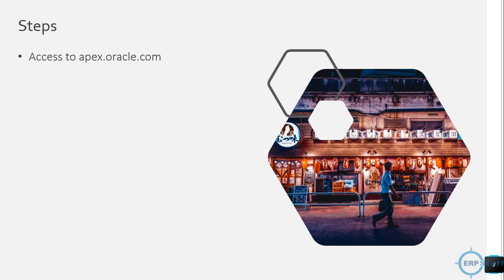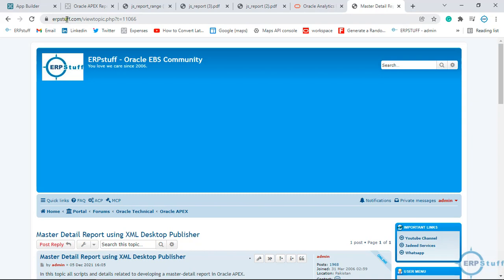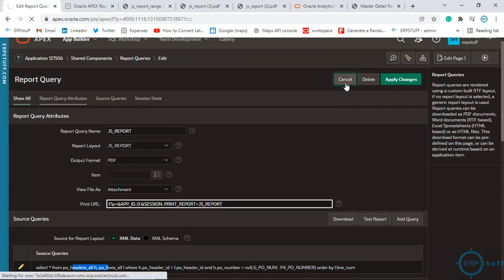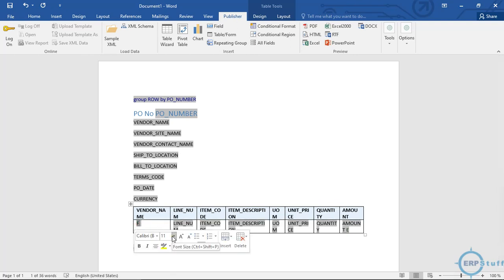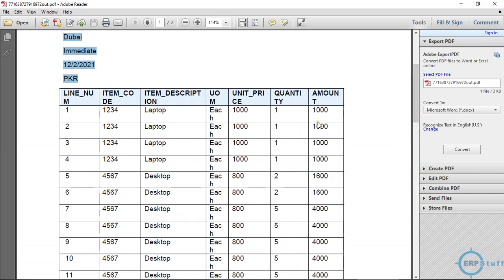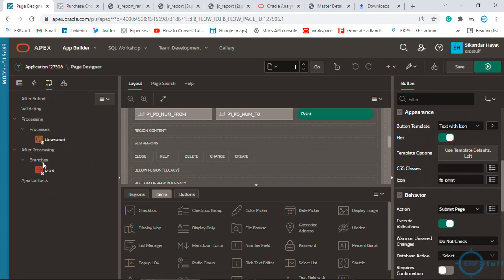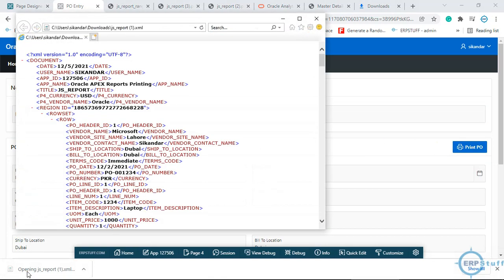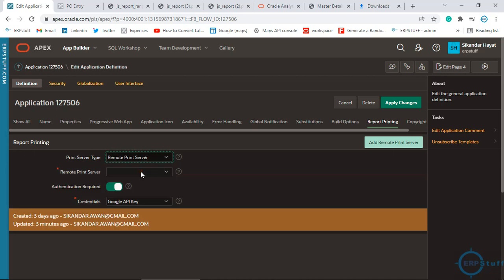Oracle APEX Master Detail Reports Development and Printing | BI Publisher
Oracle APEX  Master Detail Reports Development and Printing to generate document reports like PO, Invoice, Salary Slip, etc.

- Download BI Desktop Publisher / BI Publisher
- Create a new application with two tables sample scripts will be shared at erpstuff.com. The link will be there in the description.
- Create Query Report
- Create a Layout of the Report and upload it.
- Configure on the page using a button or link to submit the request.
- Take the output as per your requirements PDF, Excel, etc.